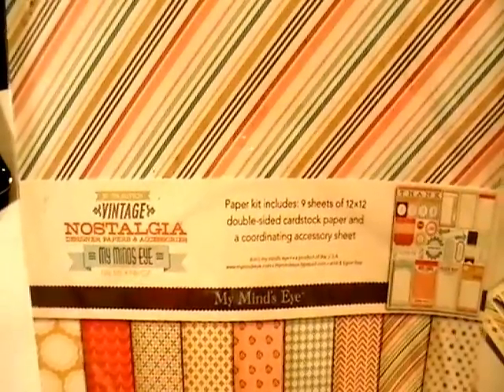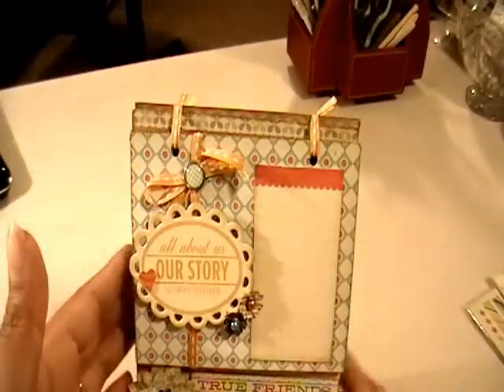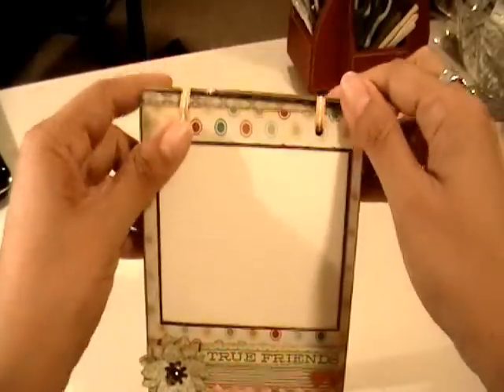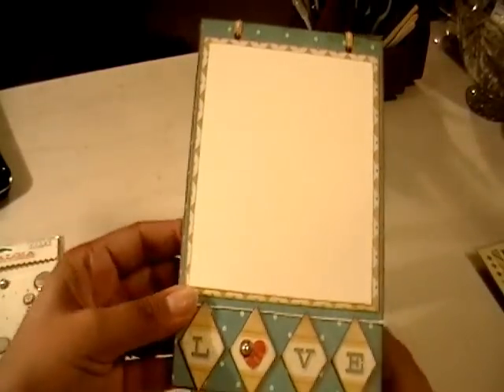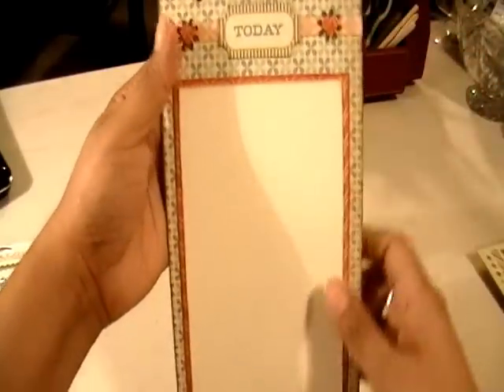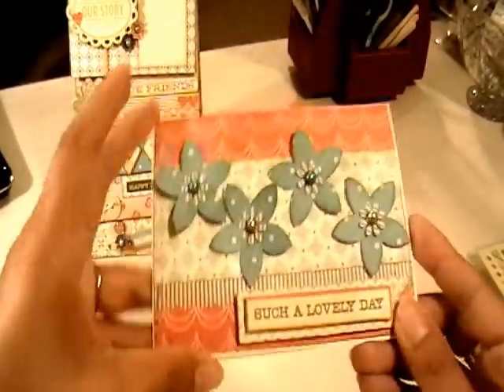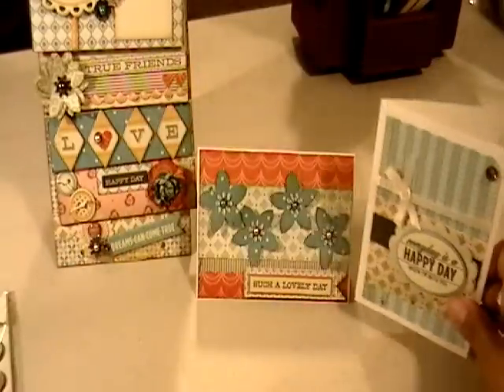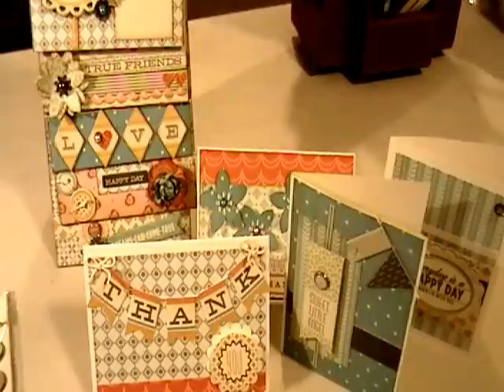Photo Stand Display using Nostalgia collection from MME (DT Project)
I made this project and cards using this wonderful collection of papers and embellishments from My Minds Eye for the Heartfelt Creations store design team. Here's the link to Marla's tutorial on how to make the photo stand display: